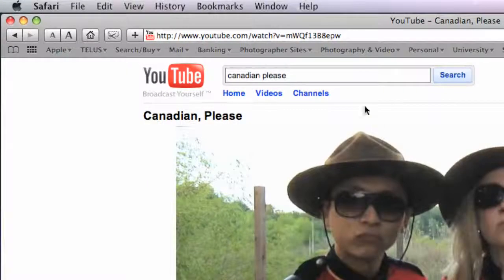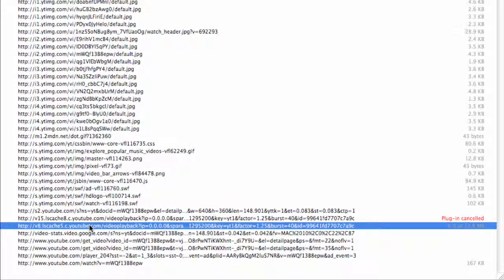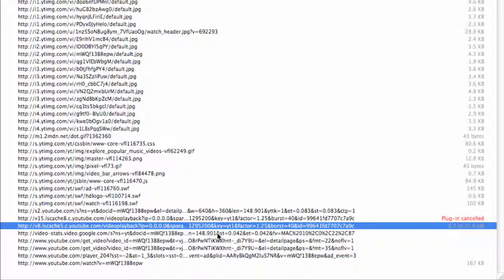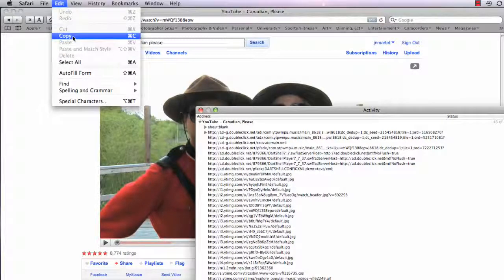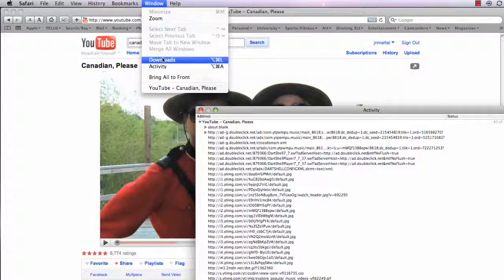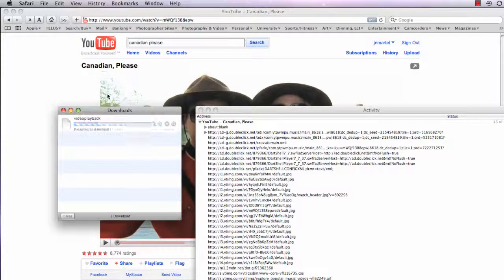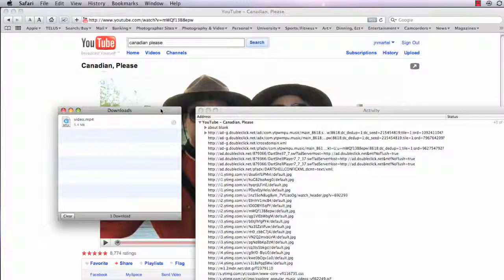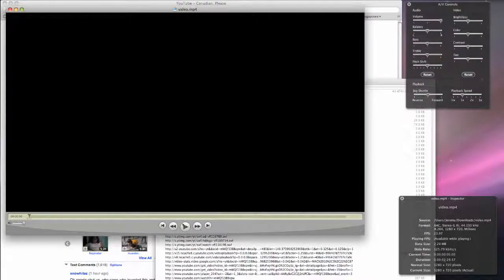Downloading Videos from YouTube using Safari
Downloading Videos from YouTube using Safari, Video narrated by Jeremy Martel. Created by my company Digital Minds. The music was created by me using GarageBand.